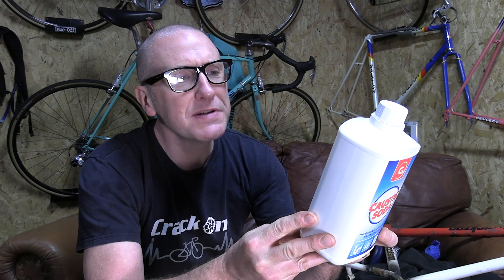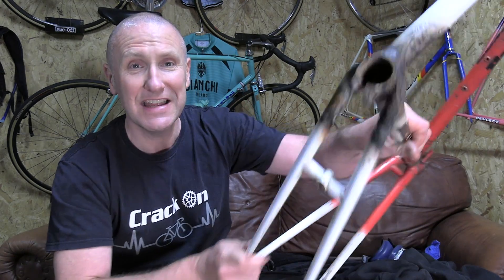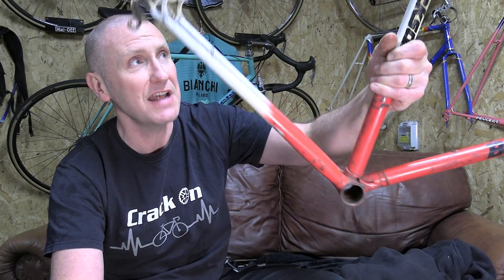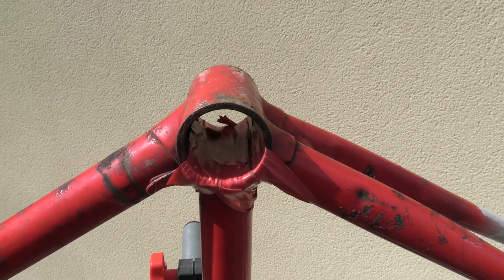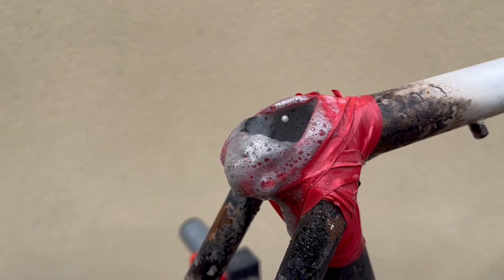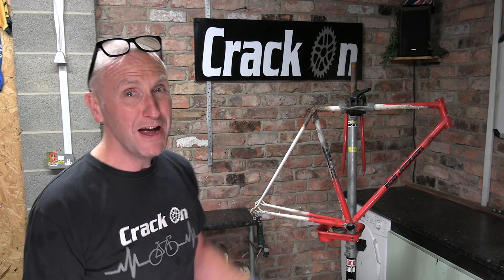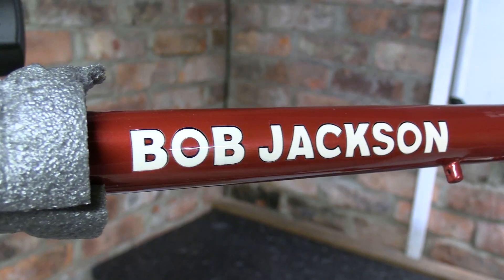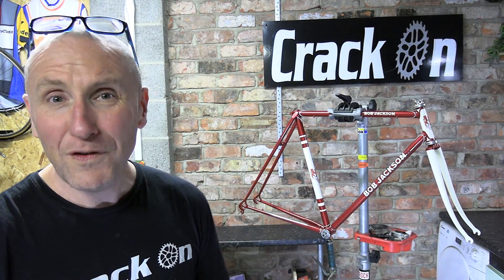How to Remove a Seized Seat Post using Caustic Soda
In this video I show you how I used caustic soda to melt an impossible to remove aluminium bicycle seat post in a steel frame. I demonstrate using the caustic soda and the time it takes to remove the seat post from the frame.

Warning, caustic soda can be dangerous so please use appropriate precautions if you plan on doing this yourself.

Timecodes
0:00 - Intro
0:05 - Introduction and safety using caustic soda.
2:09 - Using caustic soda to remove a aluminium seat post.
3:56 - Results using caustic soda.
5:10 - Repainting steel bicycle frame.

I hope that this video helps you in your own bicycle projects. If you are new to the channel then please have a look around, we have many more vintage road bike restorations plus bicycle maintenance videos to help a long the way.

Do something amazing, recycle and ride a bicycle!